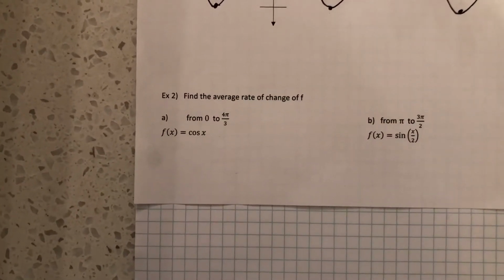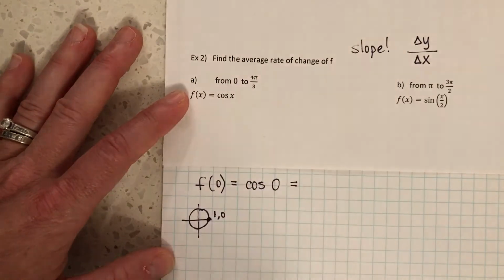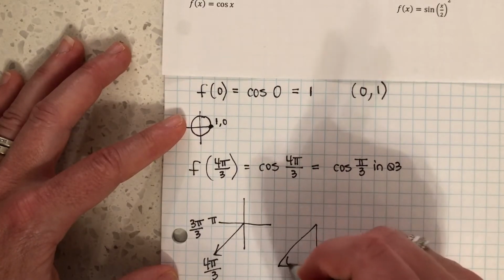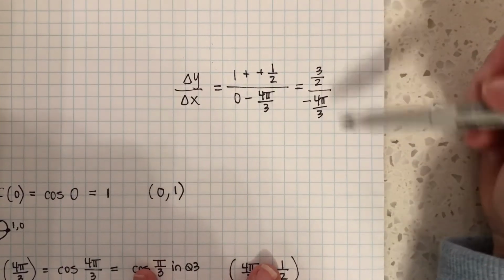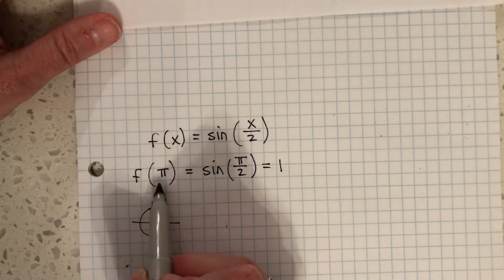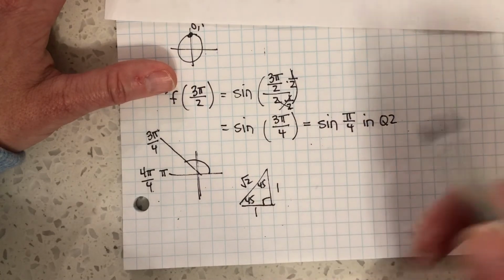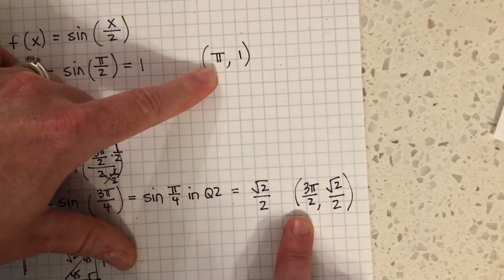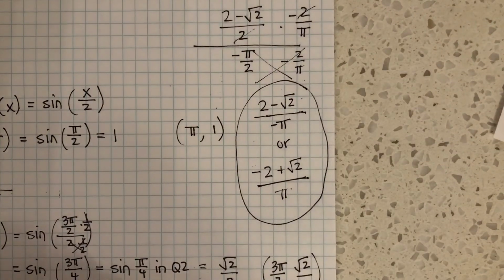PC H 6.4 Day 3 Notes Part 2 Video